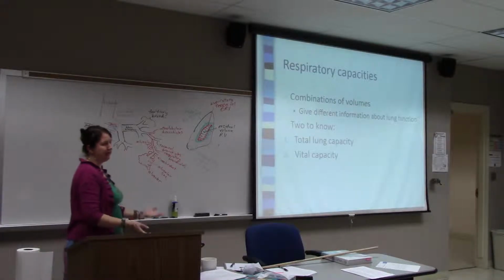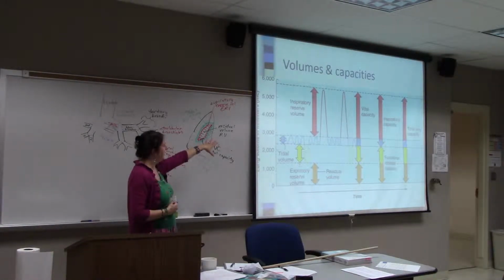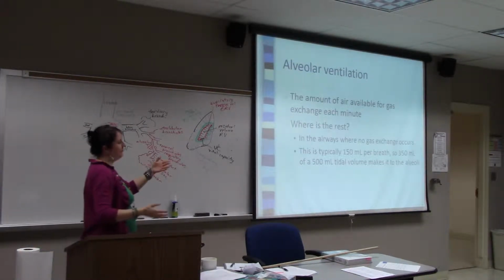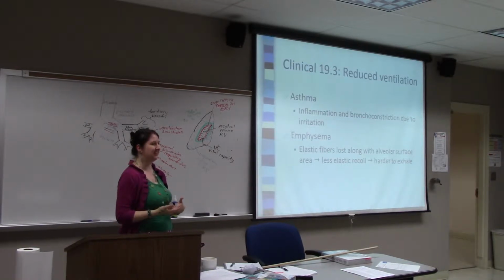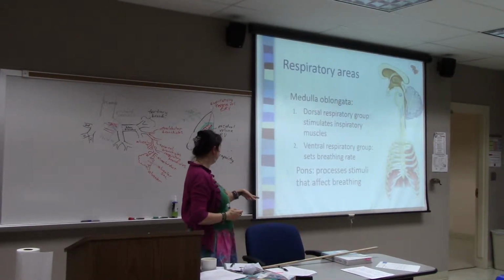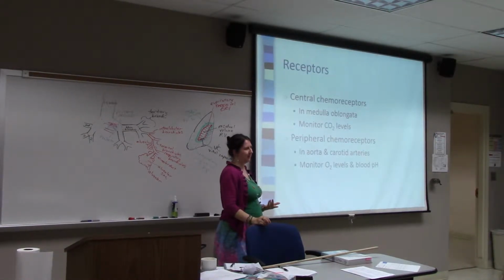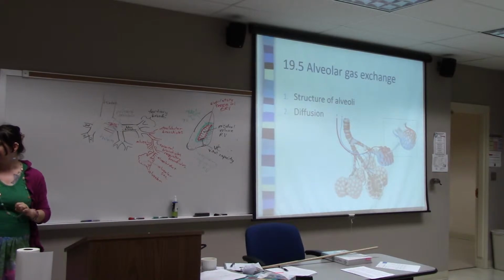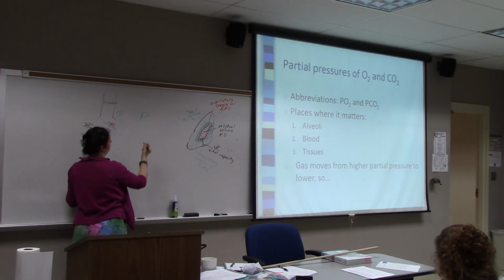Respiratory System part 4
plus control of breathing and part of gas exchange (external respiration)